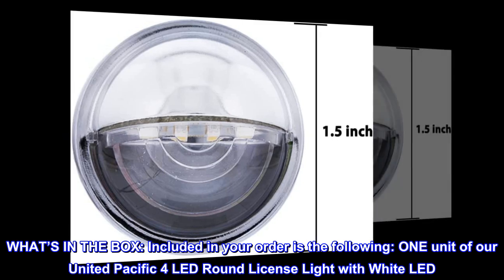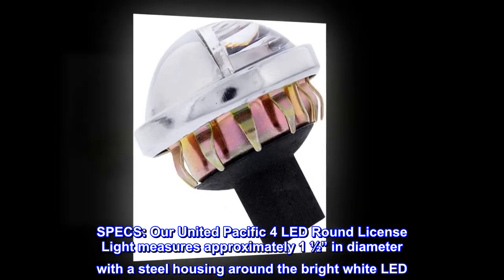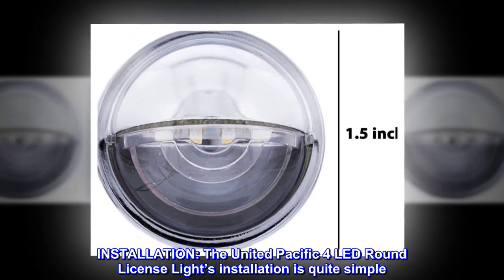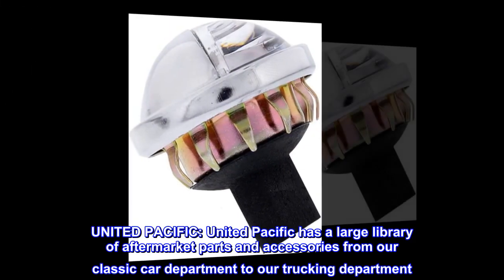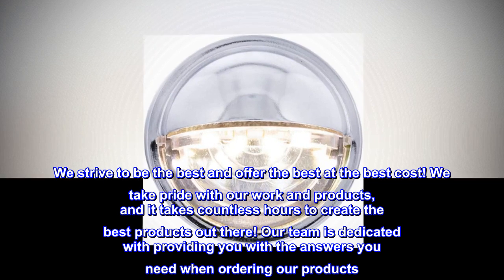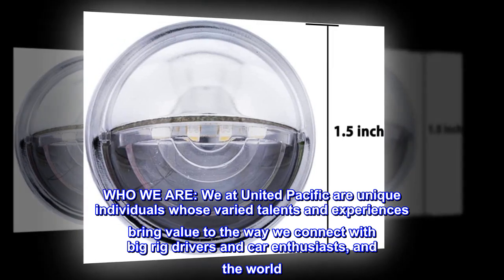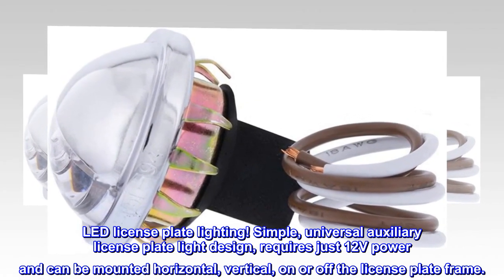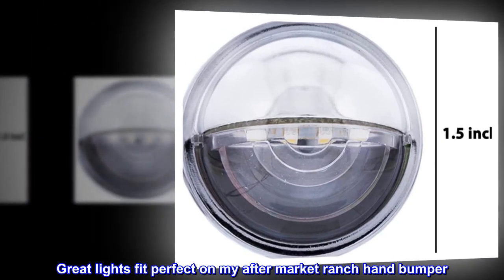United Pacific 4 LED Rounded License Light, 1 ½” Diameter, Steel Housing, Easy Push-On Install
WHAT’S IN THE BOX: Included in your order is the following: ONE unit of our United Pacific 4 LED Round License Light with White LED
SPECS: Our United Pacific 4 LED Round License Light measures approximately 1 ½” in diameter with a steel housing around the bright white LED. There are 4 LED lights within the unit providing you with a bright white light. This is a great replacement for the standard halogen license plate lights that come standard on a vehicle.
INSTALLATION: The United Pacific 4 LED Round License Light’s installation is quite simple. The steel retaining tabs on the unit is for an easy push-on installation. Wiring is the same process with 2 hardwire wire leads.
UNITED PACIFIC: United Pacific has a large library of aftermarket parts and accessories from our classic car department to our trucking department. We strive to be the best and offer the best at the best cost! We take pride with our work and products, and it takes countless hours to create the best products out there! Our team is dedicated with providing you with the answers you need when ordering our products
WHO WE ARE: We at United Pacific are unique individuals whose varied talents and experiences bring value to the way we connect with big rig drivers and car enthusiasts, and the world. With over 30 years of experience, we’re dedicated to the design, manufacturing and supply of automotive products for heavy-duty trucks and classic cars.
LED license plate lighting! Simple, universal auxiliary license plate light design, requires just 12V power and can be mounted horizontal, vertical, on or off the license plate frame.

Just what I needed
Great lights fit perfect on my after market ranch hand bumper